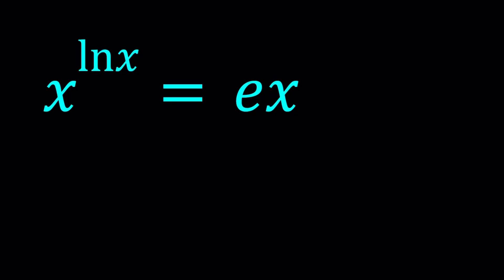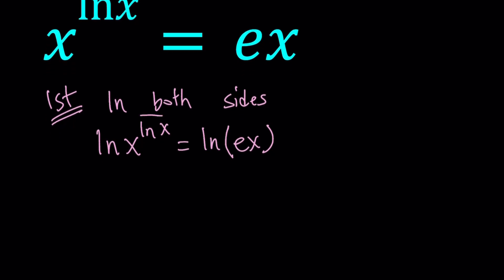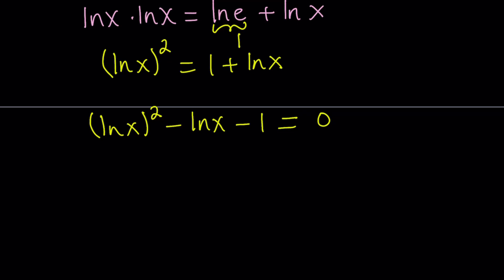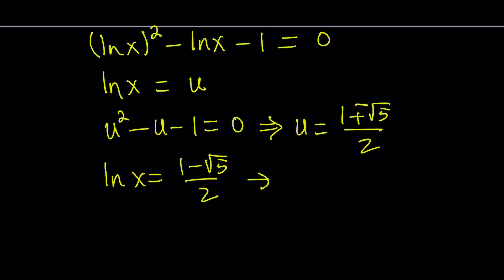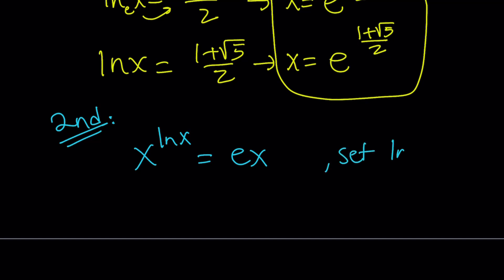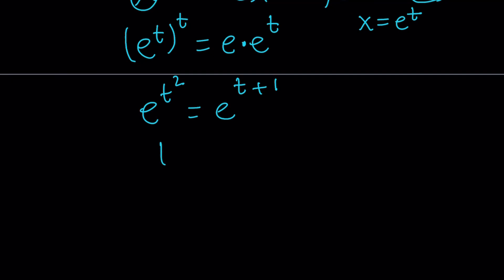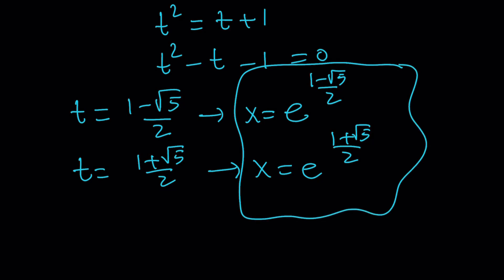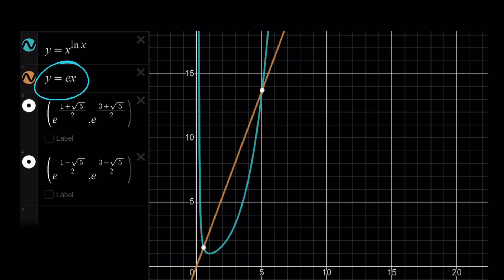Solving x^{ln(x)}=ex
If you need to post a picture of your solution or idea:
via @YouTube @Apple @Desmos @NotabilityApp